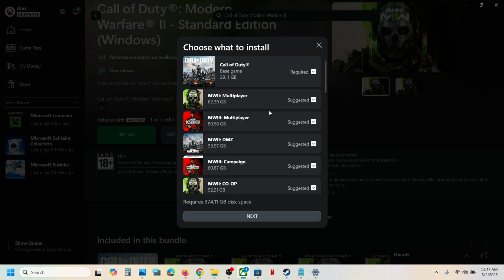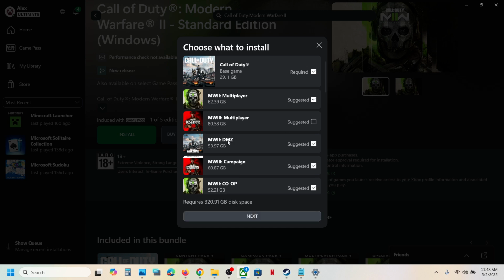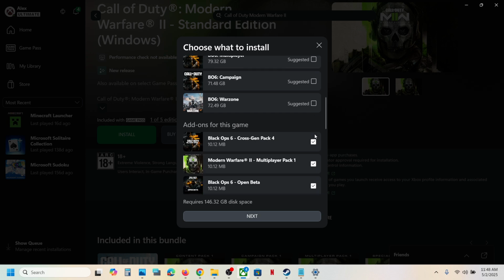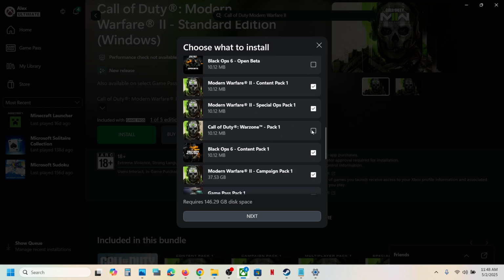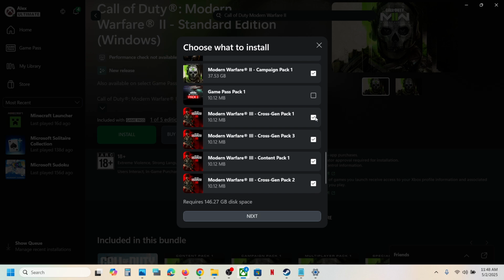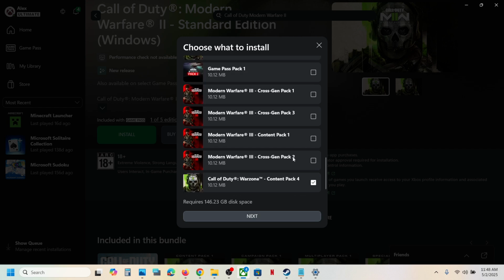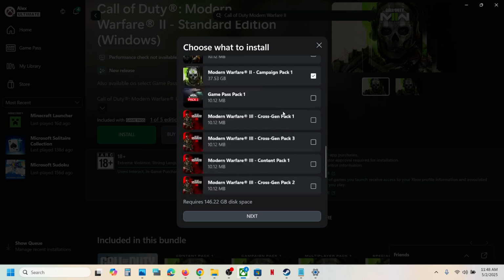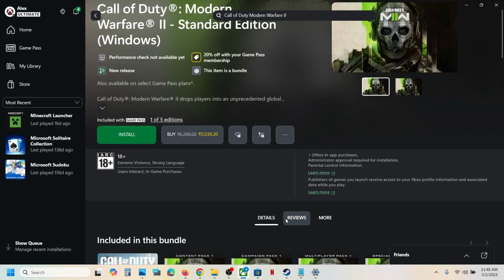How To Download/Install Call of Duty Modern Warfare II On PC (Xbox Game Pass Users)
How to Install/Download/Play Call of Duty Modern Warfare 2 From Xbox App/Microsoft Store On Windows 11/10 PC (Xbox Game Pass Users)